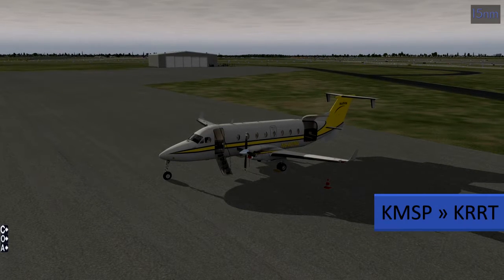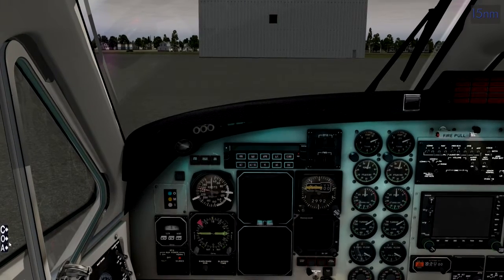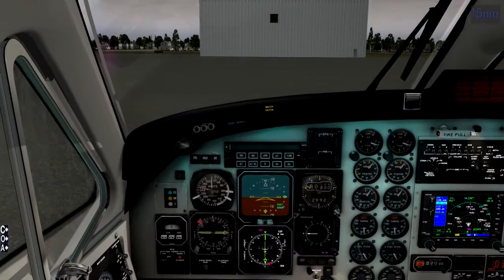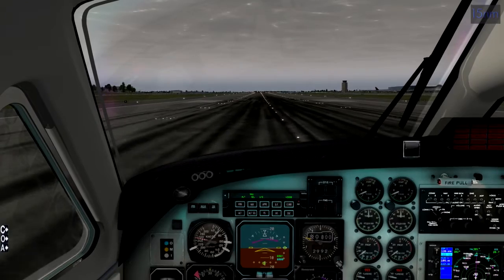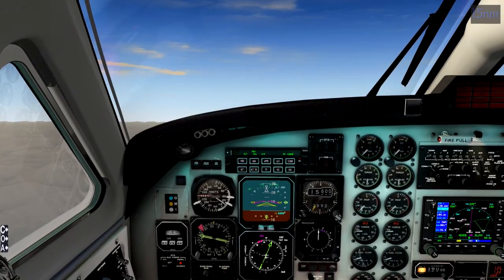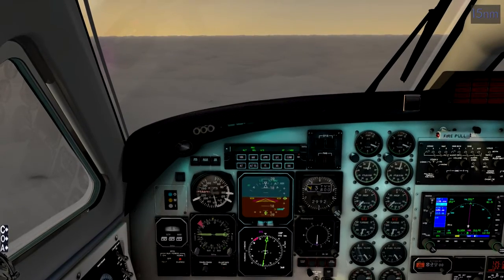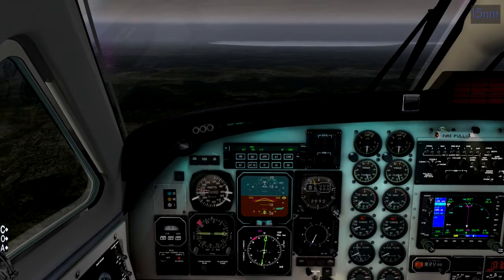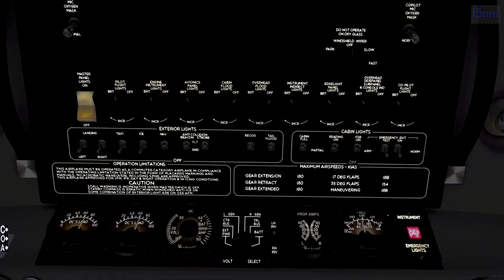X-plane 10! Flying Marvin Windows (Leg 1 of 3)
Mimicking a real life flight on Marvin Windows' B1900D. This first leg takes us from Minneapolis-St. Paul, MN (KMSP) to Warroad, MN (KRRT).

X-plane 10.45
MN by Ted Davis
KMSP_vfr by gizmosells
Carenado B1900D